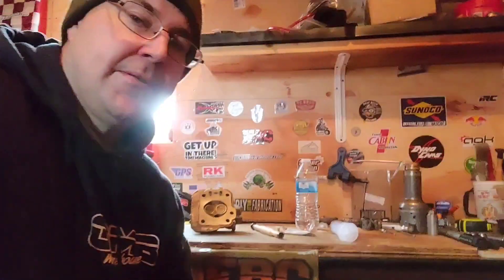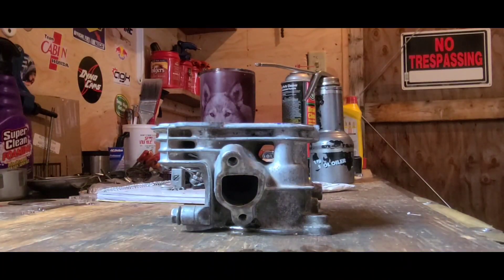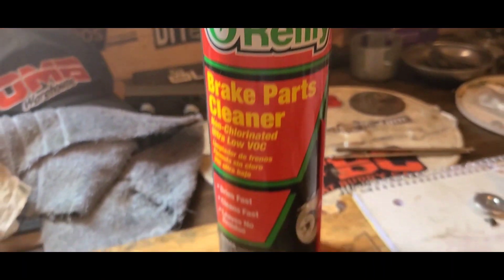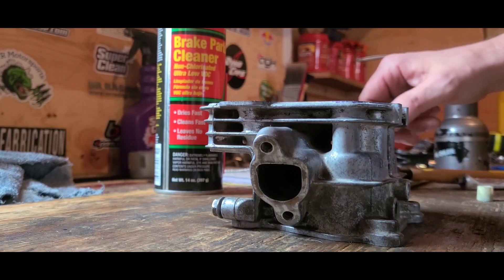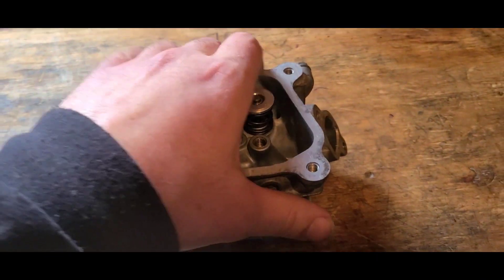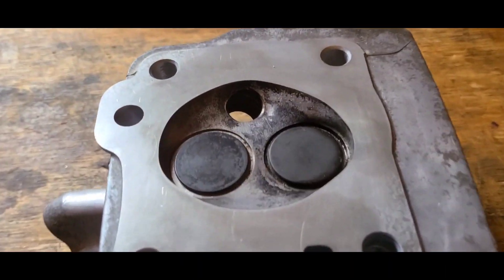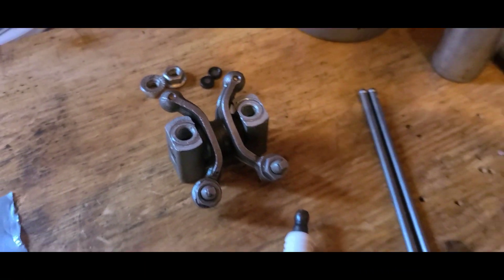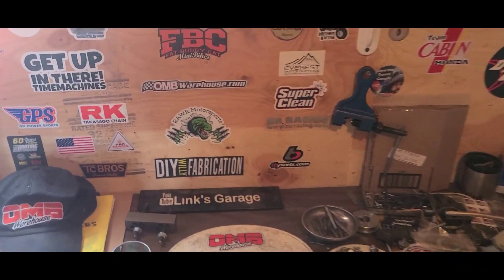GX160R "Lapping The Valves"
Hey guys FatBuddyCat here! Today we are just lapping in the valves to ensure we have a perfect seal at the seats. I then perform a cc check of the combustion chamber and run a series of simple tests to check my work.

**It is best to test the seats with stock springs. On a completely new engine and cam it is also wise to install the head with stock springs for a break in cycle.

My Source For Parts
OMB Warehouse
FBC5OFF